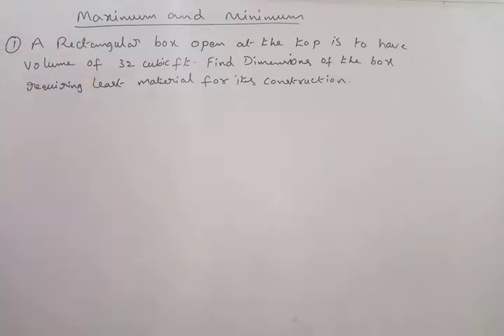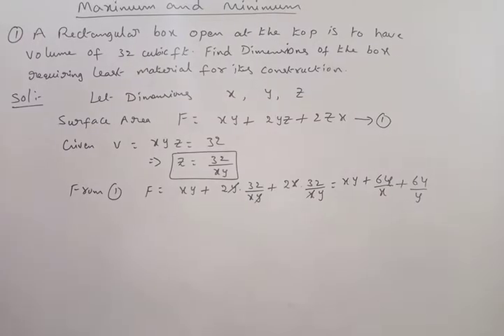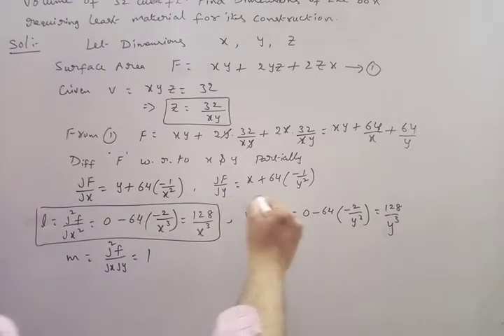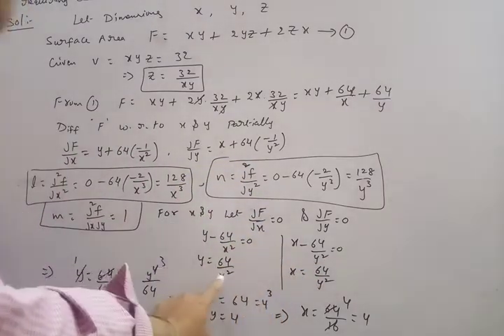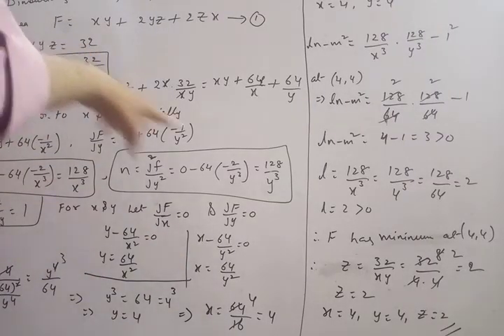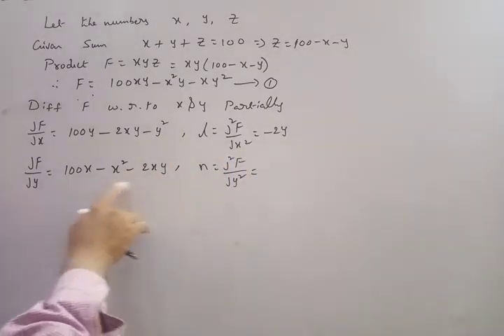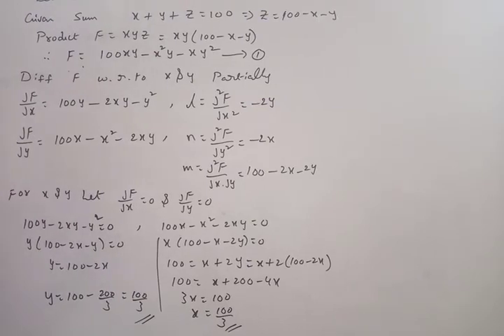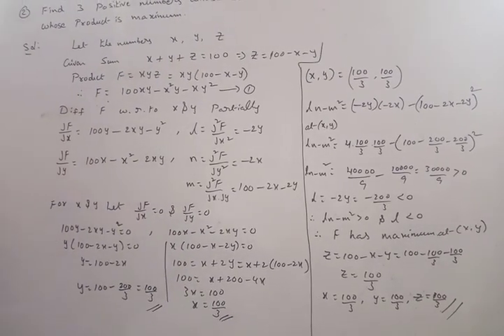Maxima and Minima| Solved problems | M-I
Solved Problems on Maximum and Minimum of Functions of two Variables.

Please practice all the problems which I explained in this video.